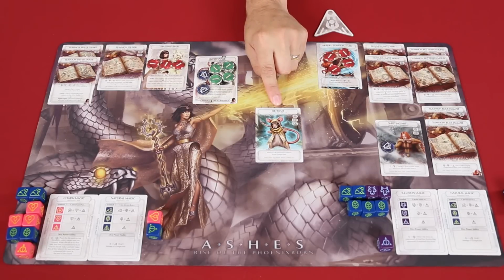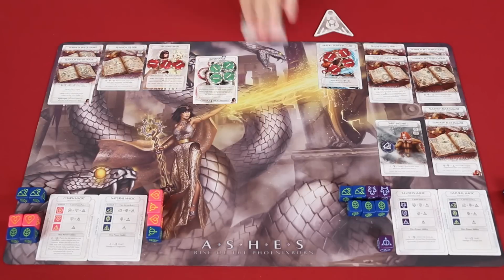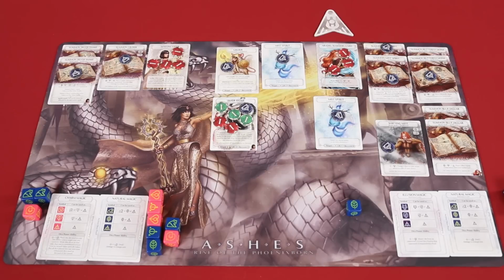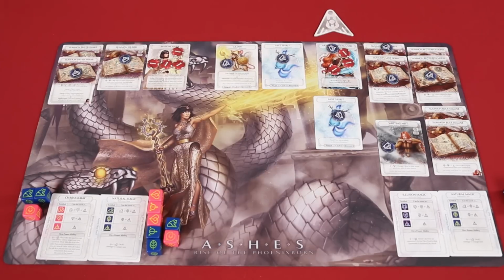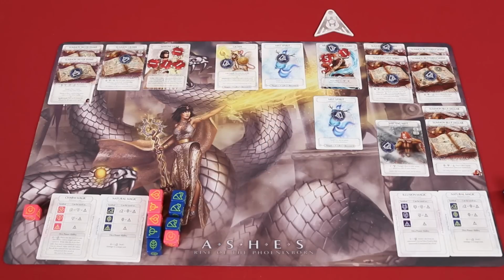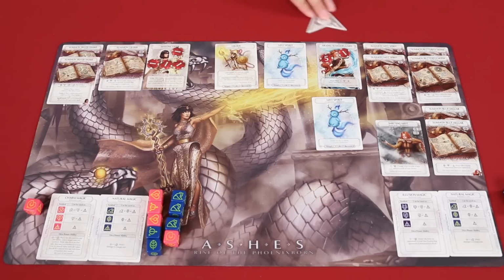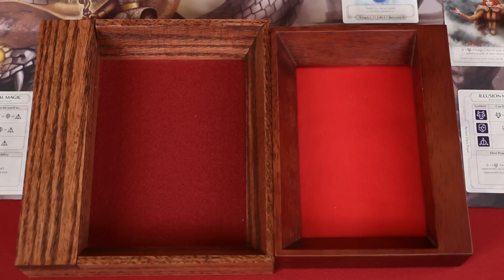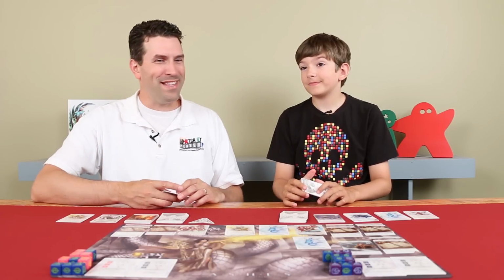Ashes - Game Play 3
In this episode we continue our play through of Ashes: Rise Of The Phoenixborn!

NOTE: There is some buzzing during the first segment, but stops once we go to the table.  Also, my Gilder should have 1 damage token on it (forgot to add this from the Mist Spirit attack).